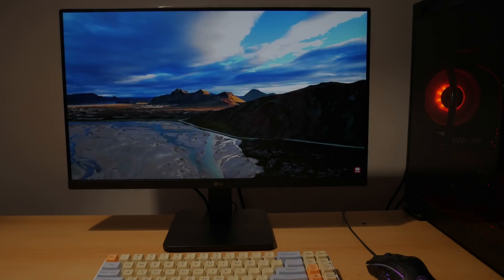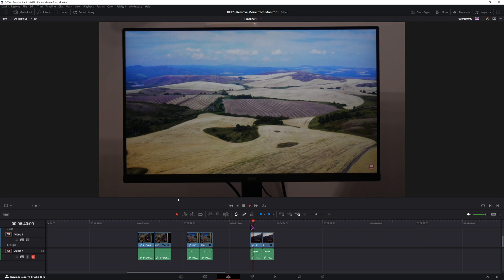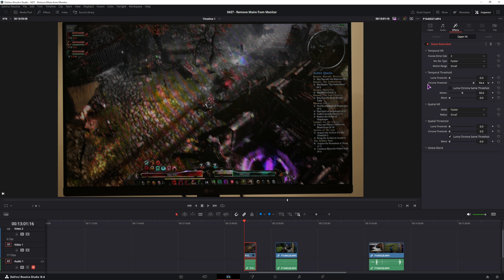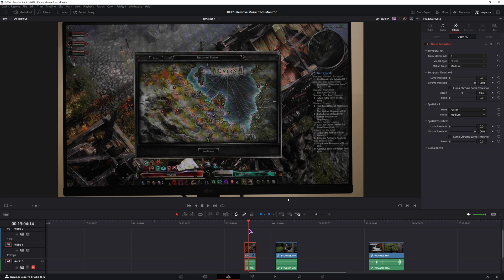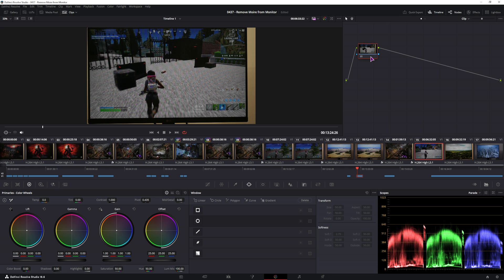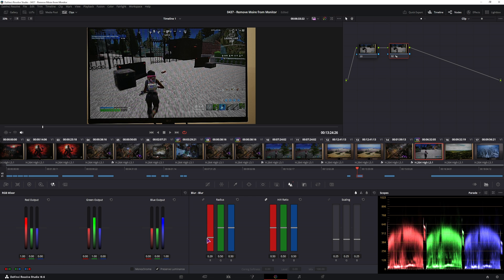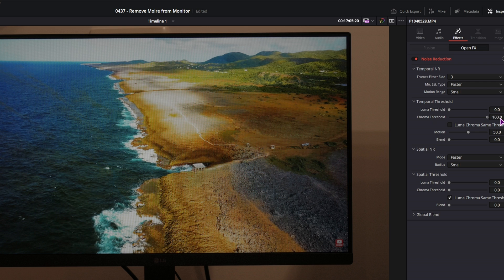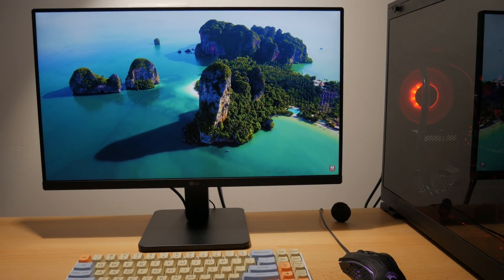Remove Lines from Monitor Recording DaVinci Resolve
What the moiré are those lines you get when recording a monitor screen with a camera? Well this is how you might remove some of the moiré lines from your clips using DaVinci Resolve. The real fix though is similar to recording audio, you have to recording it right, otherwise a bad recording will produce bad results in post.

🛒 *PRODUCT LINKS*

My PC & recording setup
CPU - Ryzen 5700x
CPU Cooler - Phantom Spirit
GPU - RTX 3080
RAM - 2x32GB
SSD - Samsung 970 EVO Plus & 980 PRO
MOBO - MSI B550M WiFi
CASE - Jonsbo D41 Mesh
FANS - ARCTIC P12
PSU - Antec High Current Gamer
Monitor - Dell S2721DGF
Keyboard - Keychron K8
Dual Monitor Arm
Mouse - Logitech G305
Audio interface - Behringer UMC204HD
Microphone - Samson Q2U
Studio headphones - AKG K240
Camera - Lumix G85